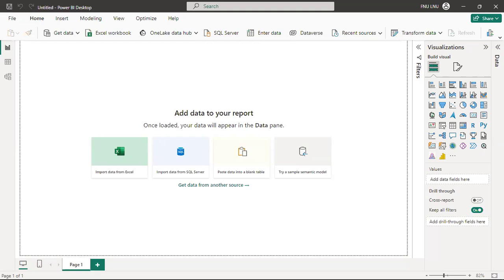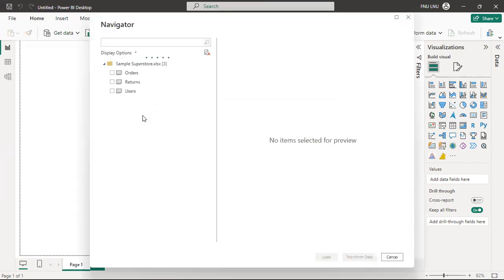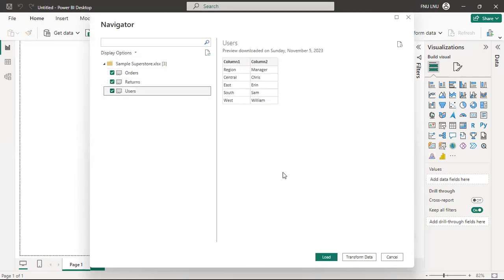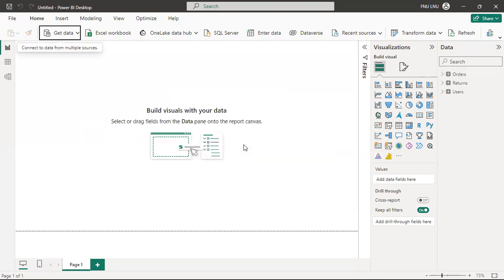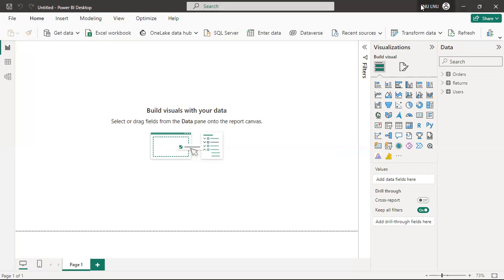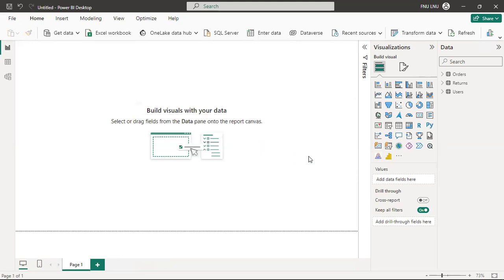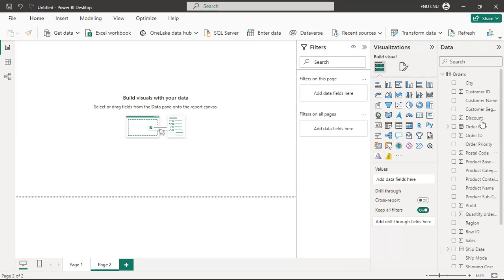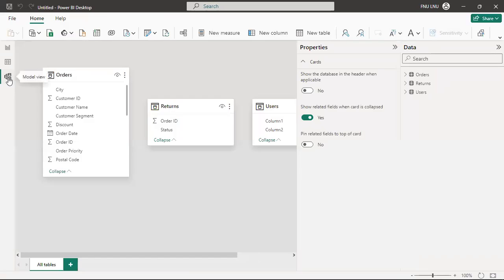Getting Data from Excel Workbook data source to Power BI Desktop